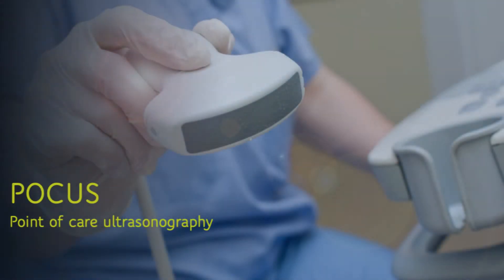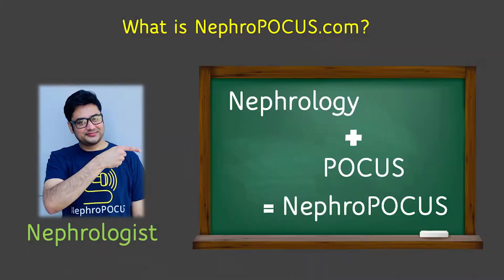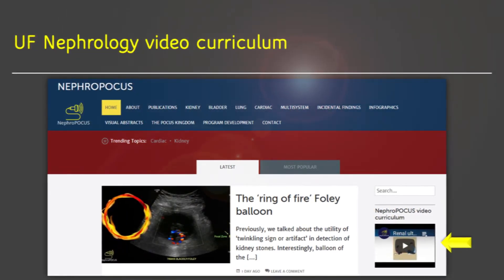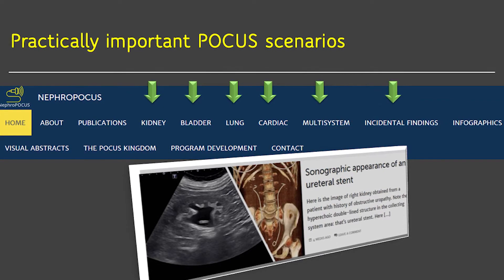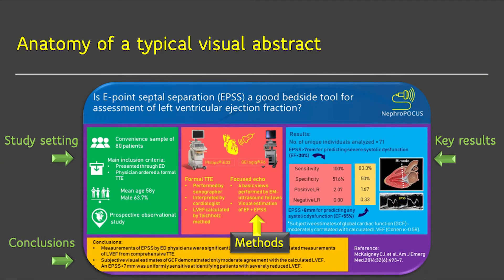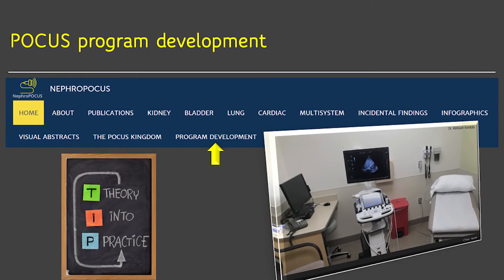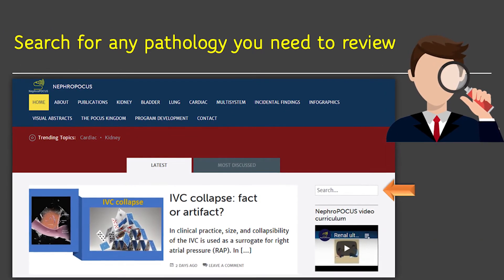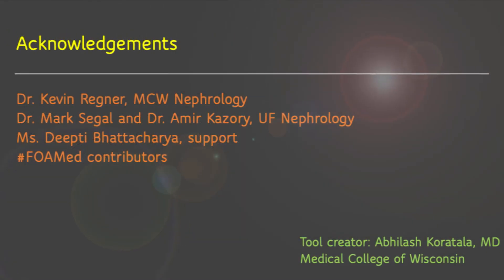How to navigate the point of care ultrasound educational resource, NephroPOCUS.com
NephroPOCUS.com is an educational tool intended to teach point of care ultrasonography pertinent to nephrology. It is the winner of the 2020 American Society of Nephrology innovations in kidney education contest.
This is the explainer video to the website describing what are all the resources available and where to look for them.